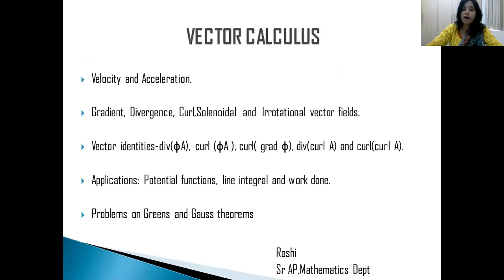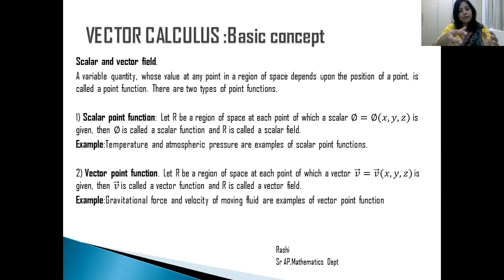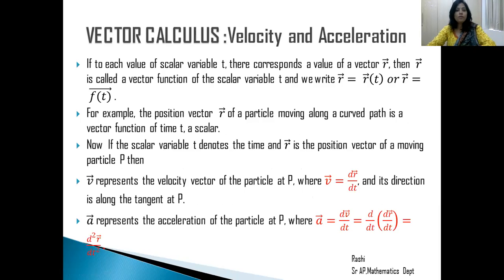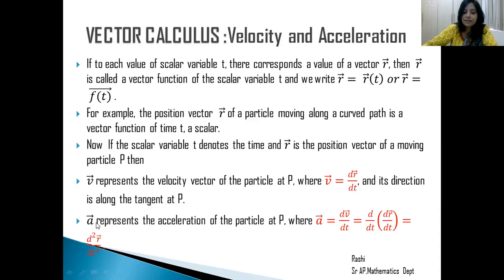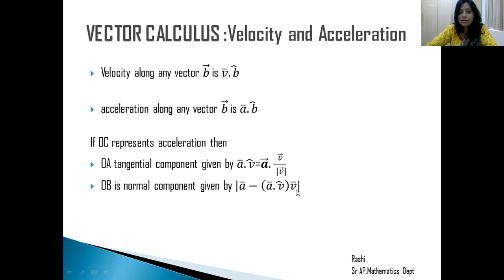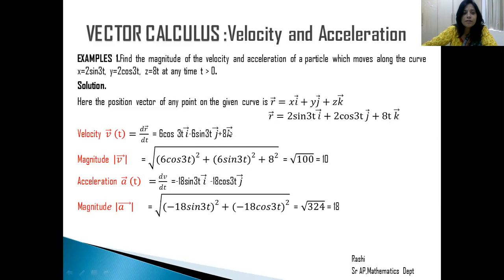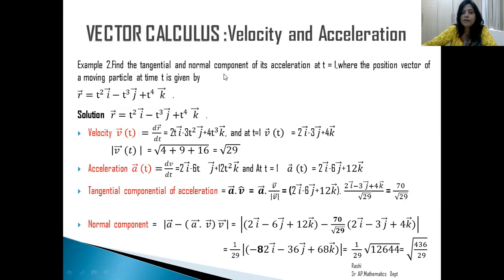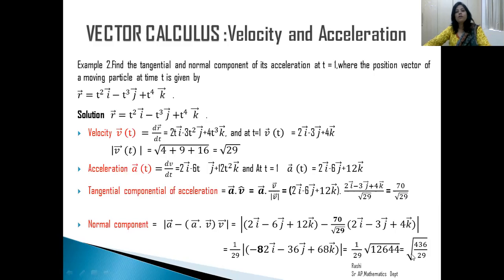01 Velocity and acceleration BSH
01 Velocity and acceleration BSH